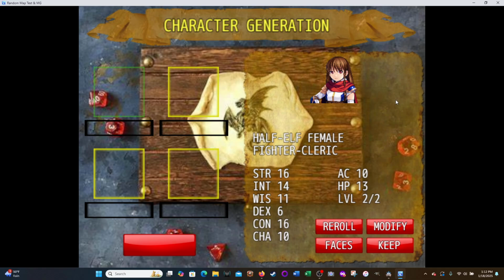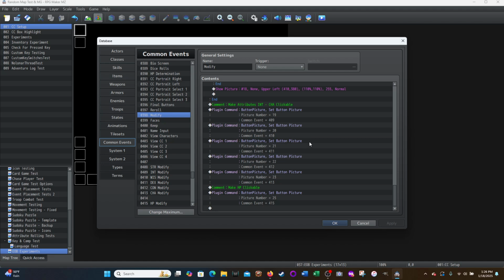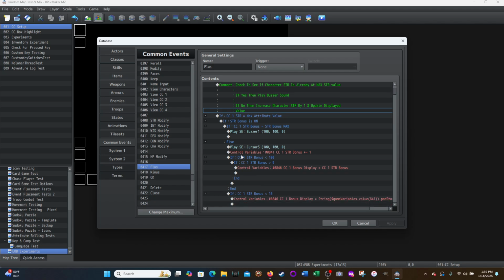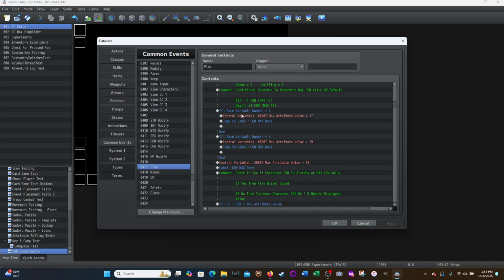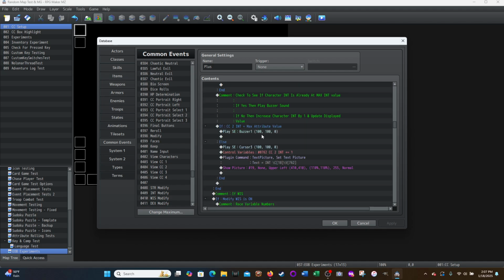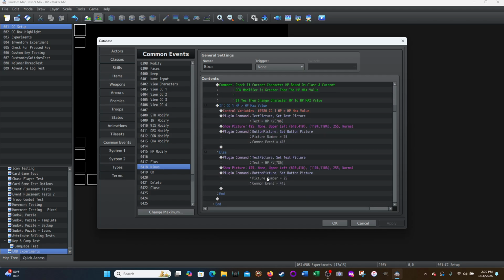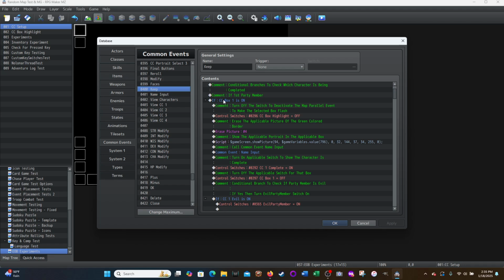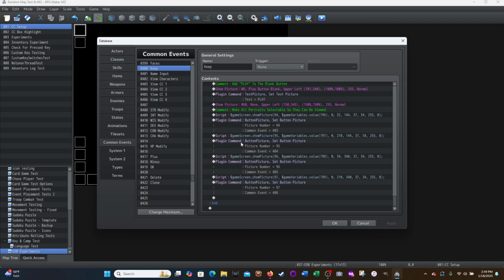RPG Maker MZ TUTORIAL: Recreating D&D EOB Character Generation PART 9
This is the ninth video showing how I recreated the Eye of the Beholder character generation process in RPG Maker MZ. This PART 9 goes over the Common Events that are called to modify the 6 Attributes and HP and to keep the created character.

This series of tutorials assumes that you already know how to use Switches, Variables, Conditional Branches, Common Events, Show Picture, etc. and I won't be going into detail on how to use those basic functions. I will just be showing the structure of the Events but will make sure you see everything you need to recreate this yourself if you so desire.

Thanks and Happy Gaming, Happy Game Developing, and good luck on your projects!